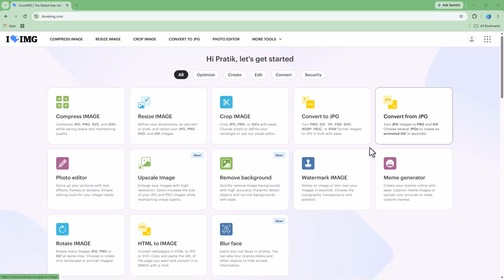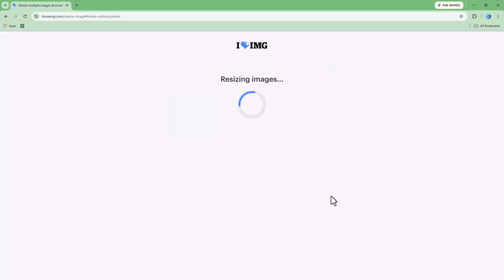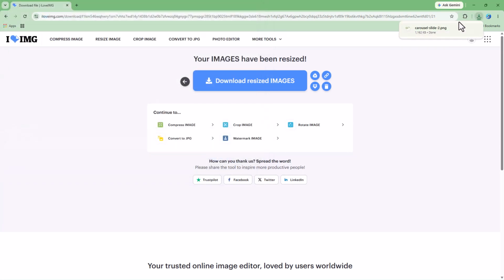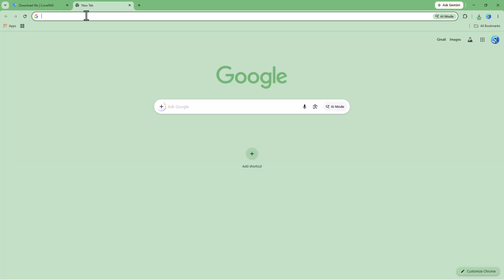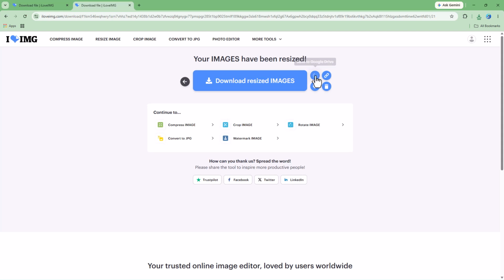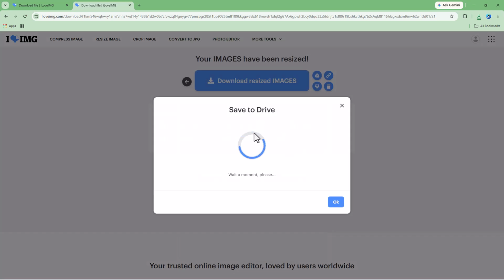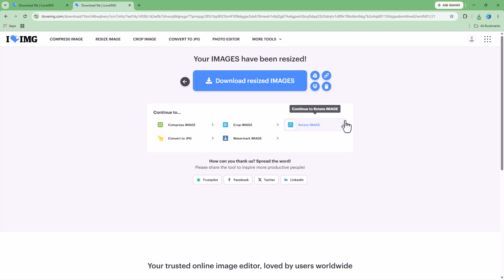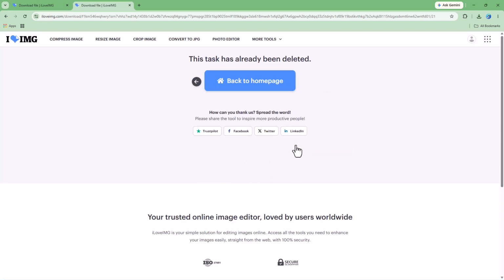ILoveIMG - Lesson 3 - Ways to Save Processed Images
In this tutorial, we will explore Ways to Save Processed Images in iLoveIMG.

Learn the different ways to save processed images in ILoveIMG in this step-by-step tutorial. Discover how to download edited images, choose file formats, and store optimized images after editing.